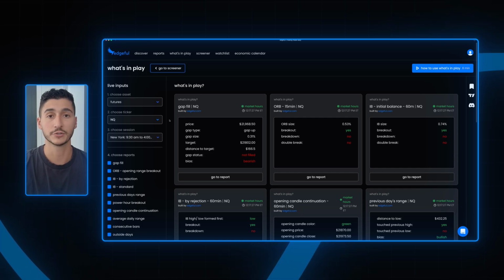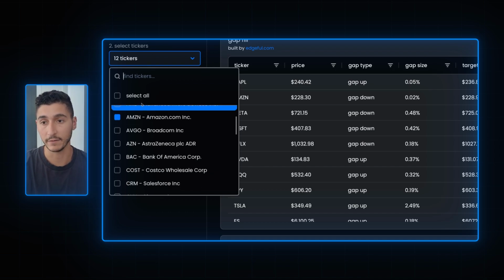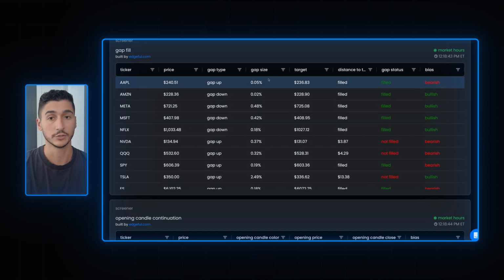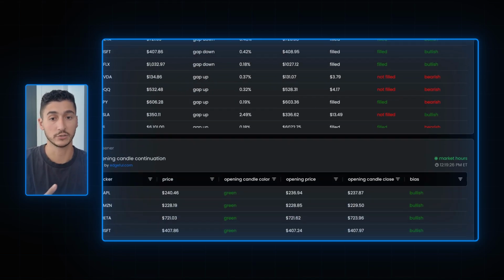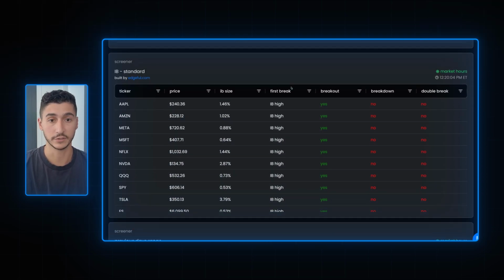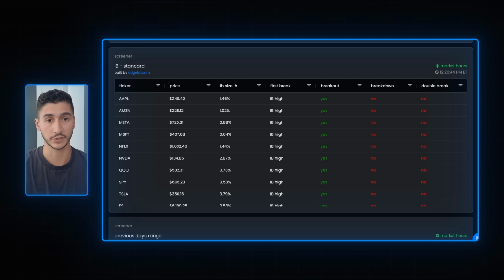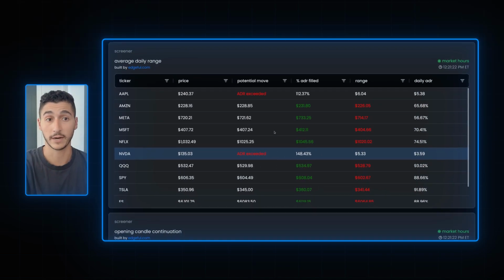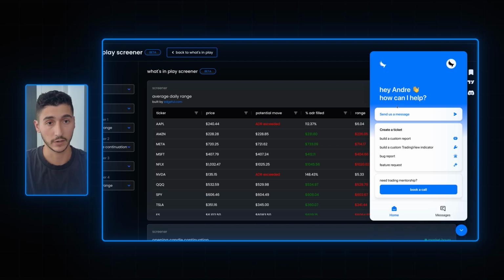NEW SCREENER: find A+ setups in real time on your favorite tickers, day trading | edgeful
Discover how to quickly spot the best A+ trading setups using the brand-new What’s In Play Screener by edgeful.

In this in-depth tutorial, I’ll walk you through how to scan the markets in real time for high-probability opportunities on your favorite tickers - whether you're trading futures or stocks.

By the end of this video, you’ll know exactly how to leverage this powerful tool to find high probability setups optimize your entries and exits like a pro.